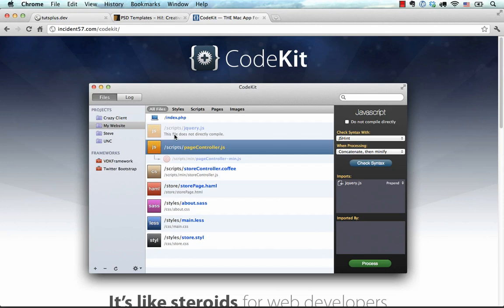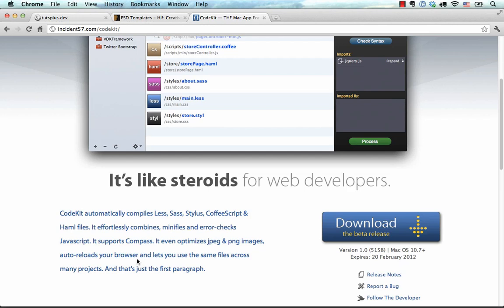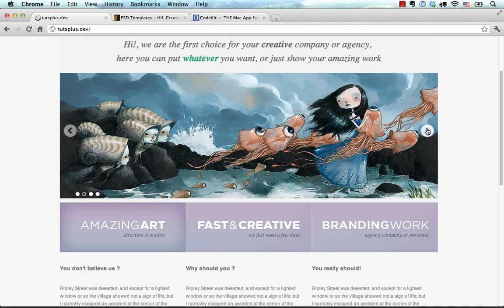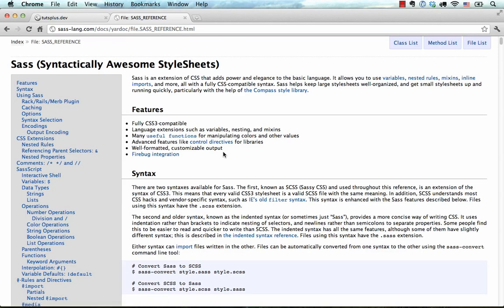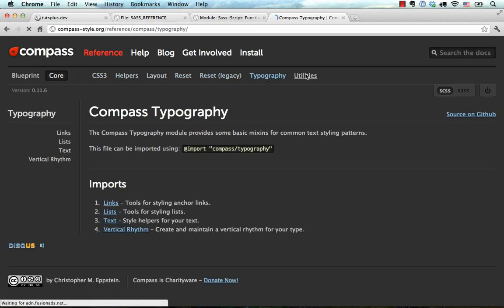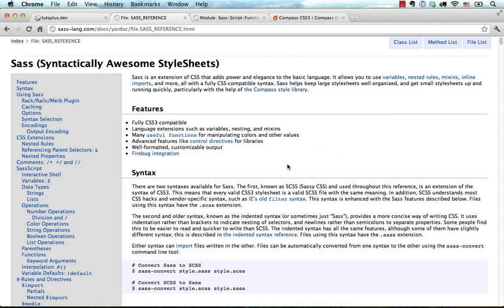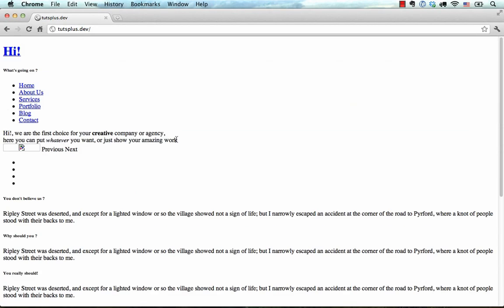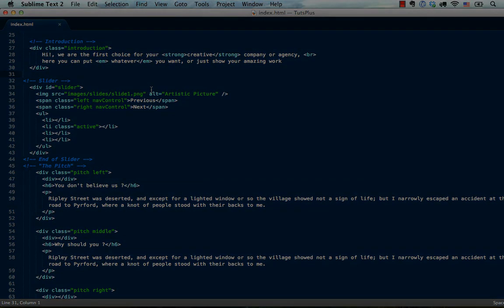SASS and Compass: Plan of Action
We'll look at yet another software application to compile our SASS and Compass files, and we'll take a look at what we're going to build in this series.